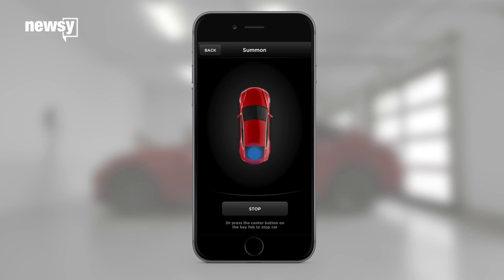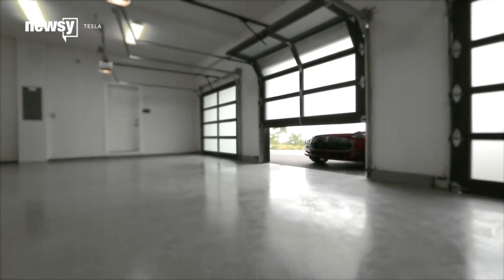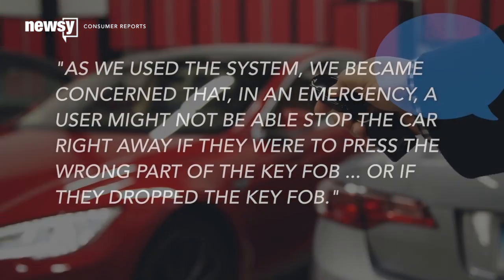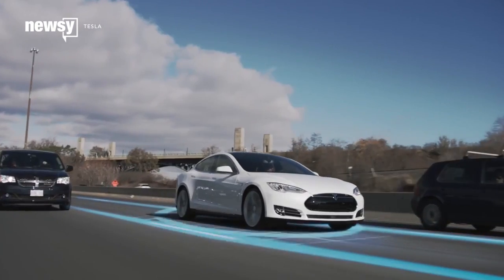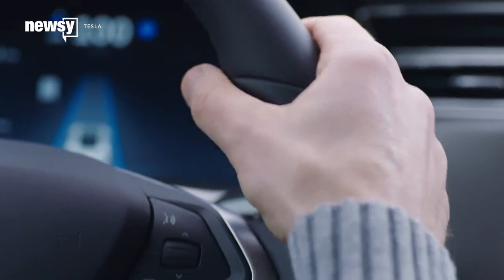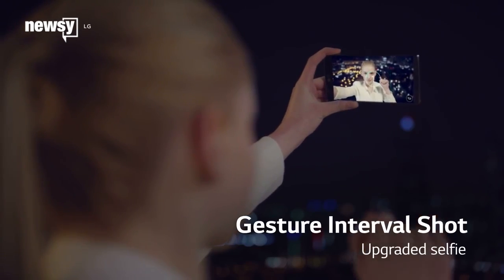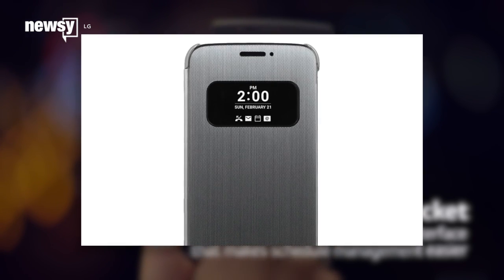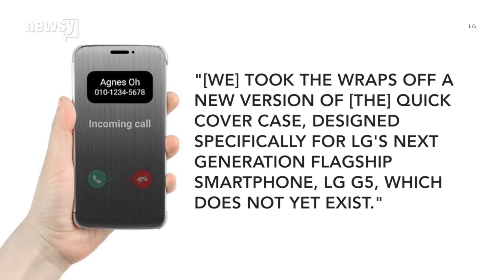Tech Today: Tesla Summon Mode, Super-Fast Internet, LG Quick Cover - Newsy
Tesla will update Summon Mode after a Consumer Reports concern, scientists achieve blazing-fast data transmissions, and LG announces a phone cover.

Sources:
Consumer Reports